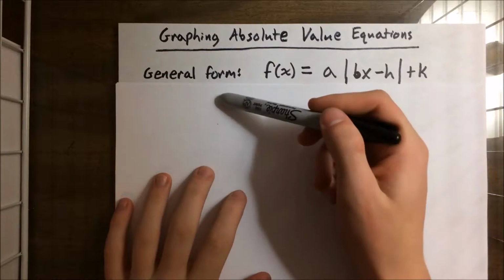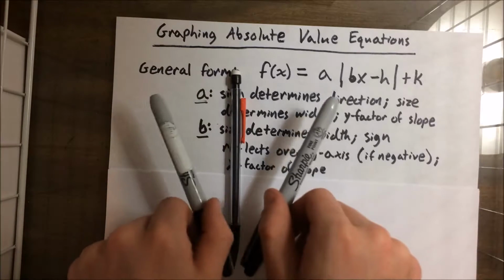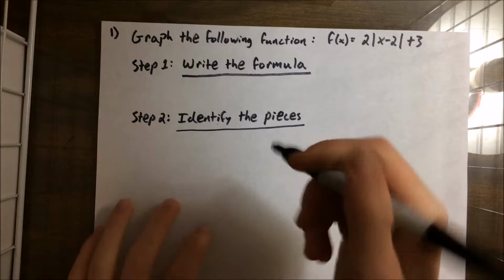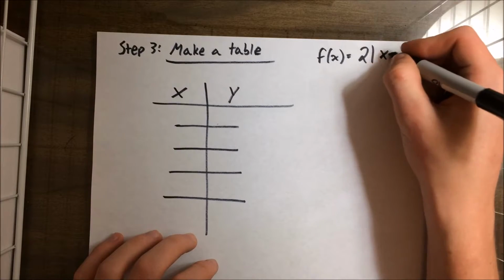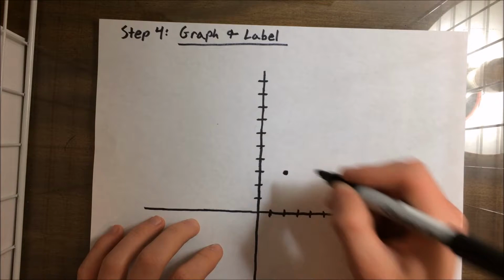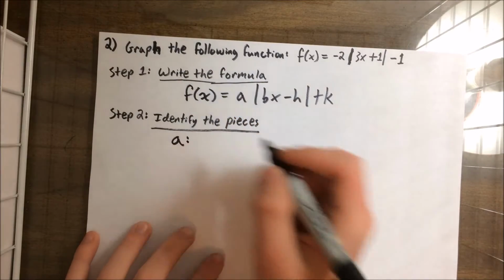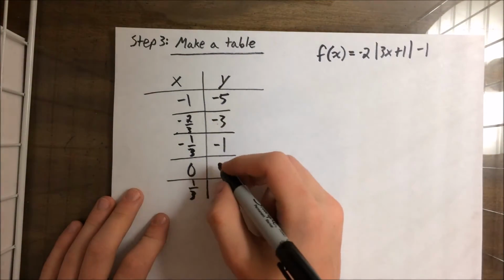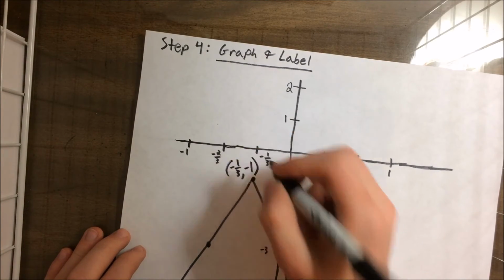Graphing Absolute Value Equations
In this video we cover graphing absolute value equations along with a couple examples.